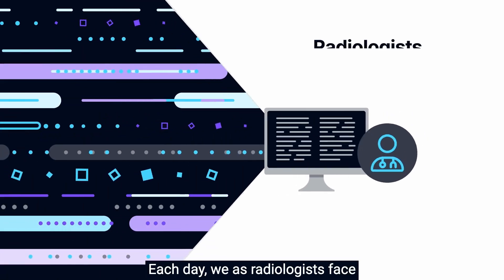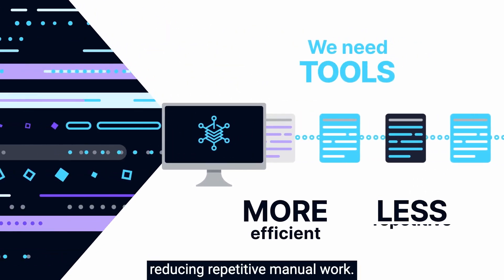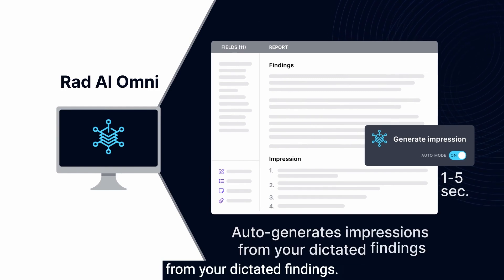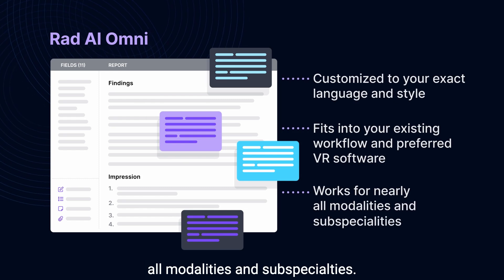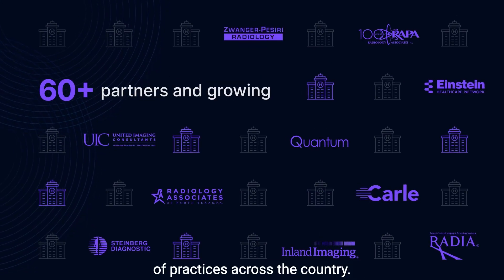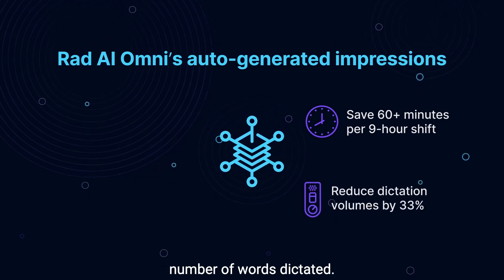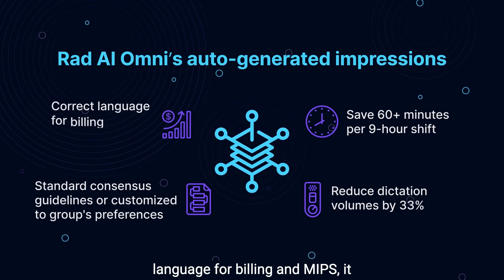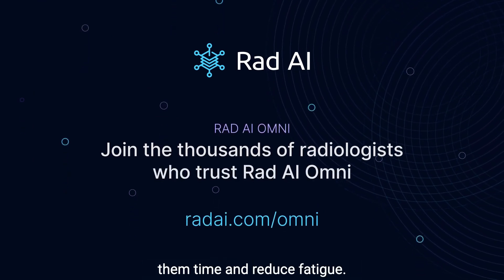Rad AI Impressions: Increase Efficiency and Reduce Burnout with AI Radiology Imaging Software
Explore how Rad AI Impressions is transforming radiology with AI-driven radiology imaging software. Rad AI Impressions increases report efficiency, speed, and consistency, saving radiologists time per case and reducing burnout.

Rad AI Impressions was developed to improve radiology workflows by providing automated impressions customized to individual users. This advanced AI radiology imaging software ensures high-quality, consistent radiology reports.

𝗔𝗕𝗢𝗨𝗧 𝗥𝗔𝗗 𝗔𝗜
Rad AI's mission is to empower physicians with AI - saving physicians time, reducing burnout, and improving the quality of patient care. With solutions offering AI-driven workflow improvement and the most comprehensive patient findings follow up detection, our radiology AI software allows radiologists to be more efficient and drive improved patient outcomes.

Rad AI is the leading company in AI for healthcare, working with hundreds of private radiology practices and one-third of all healthcare systems in the U.S. Find out more about Rad AI or on LinkedIn

-- Rad AI was recently named the winner of several prestigious awards! Learn more about our achievements and latest news